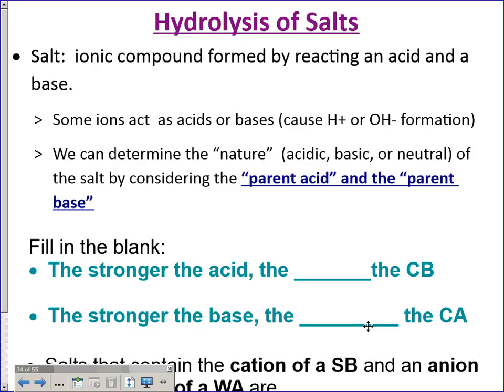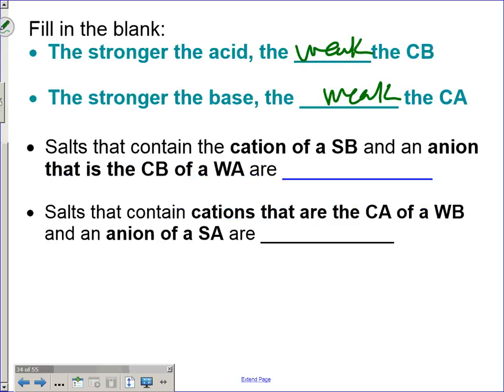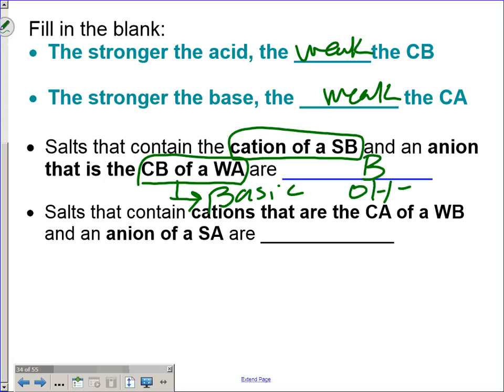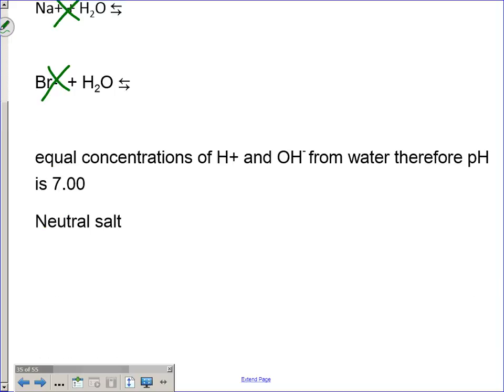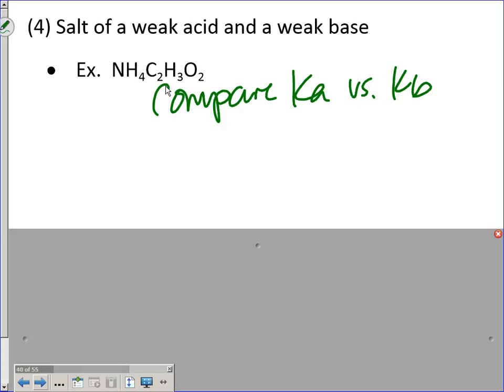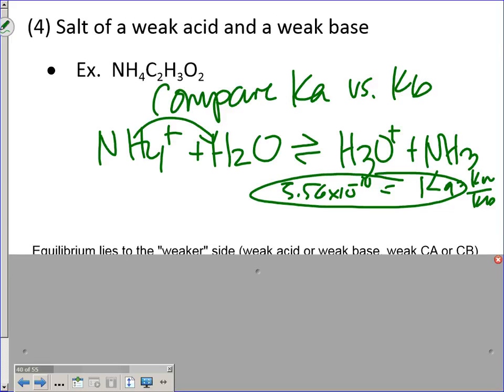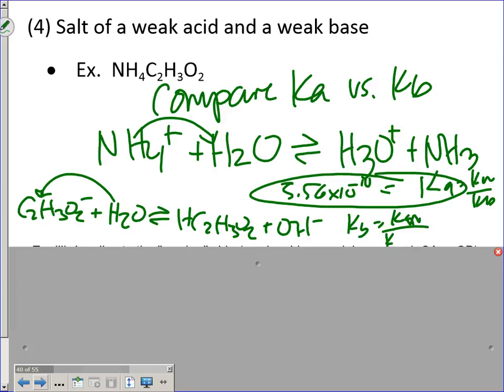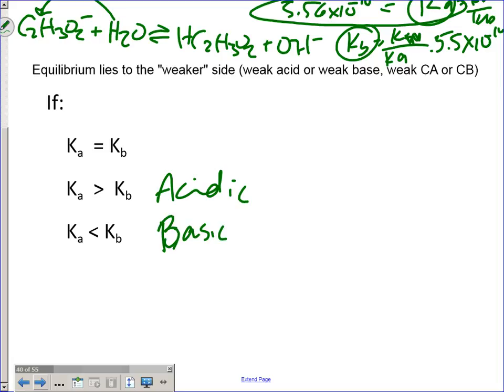AP CHem Salt Hydrolysis Recap